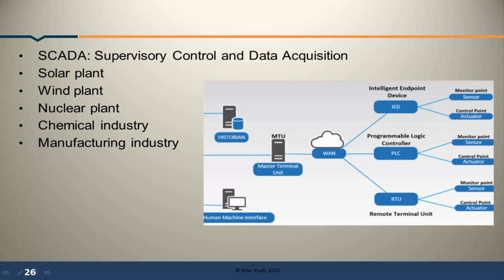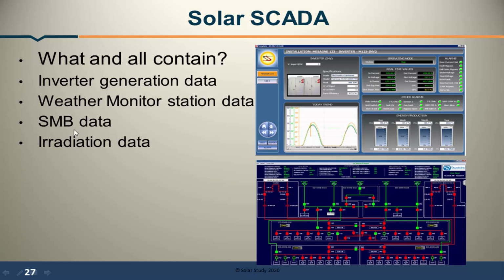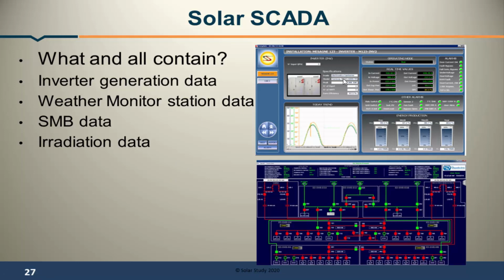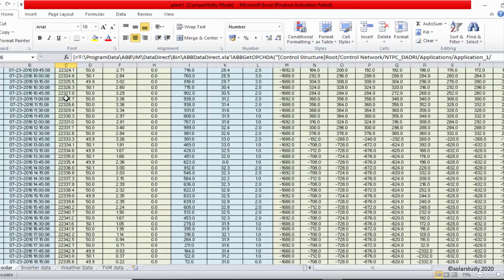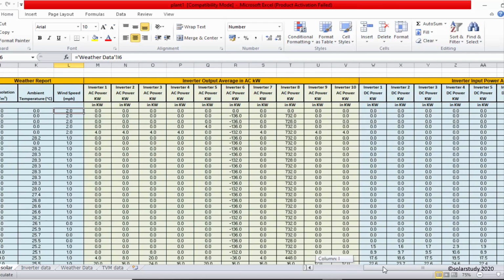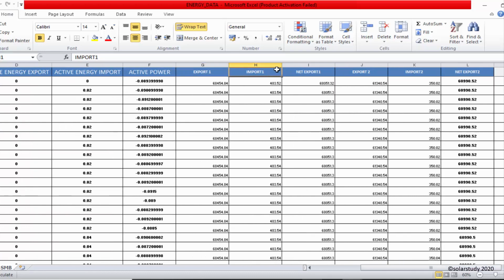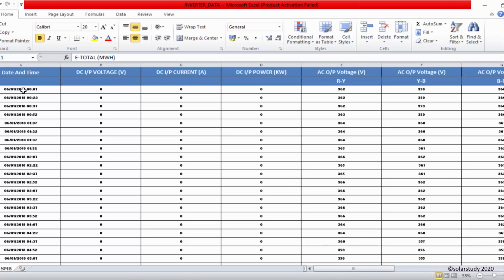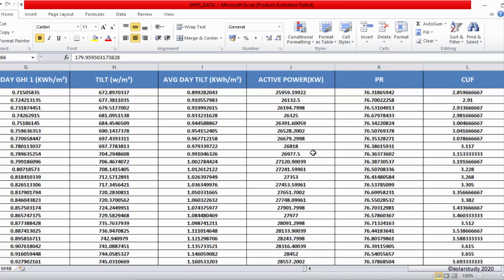Lecture 3: Lecture 25: Complete SCADA data analysis from solar power plant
Complete SCADA data analysis from solar power plant & A case study on 'GW scale power plant'